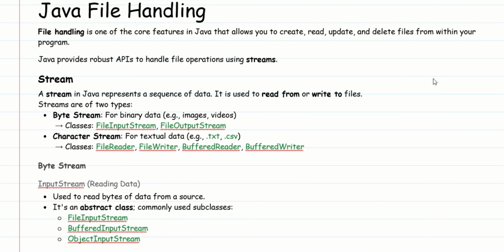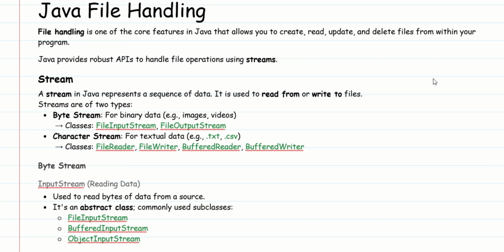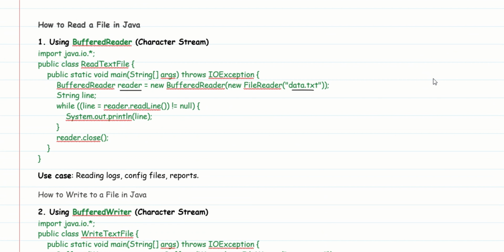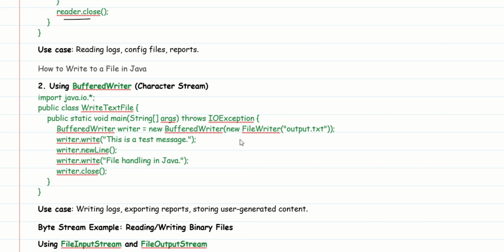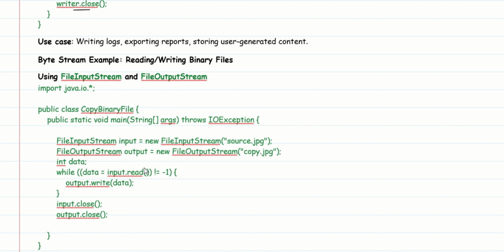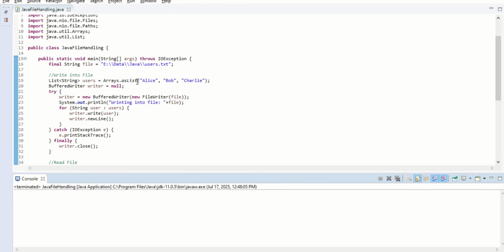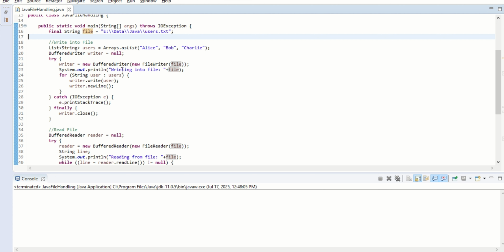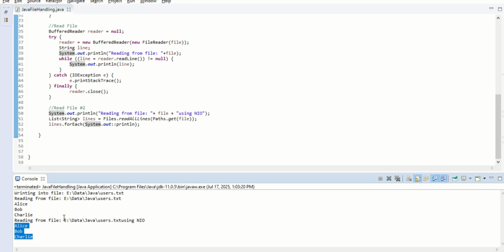File Handling in Java | Java Explained for Beginners 2025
File Handling in Java | Read, Write & Manage Files 📂

In this video, we dive deep into File Handling in Java, one of the most essential topics for Java developers! Learn how to create, read, write, and manage files using Java's built-in classes. Whether you’re a beginner or brushing up your Java skills, this tutorial covers everything you need to handle files effectively.

🔹 Topics Covered:

- Introduction to File Handling in Java
- Reading files using FileReader and BufferedReader
- Writing files using FileWriter and BufferedWriter
- Handling exceptions with try-catch blocks
- Working with the File class (create, delete, check existence)

Tips for efficient file management in Java

Java beginners
Students learning file I/O
Developers preparing for interviews or real-world projects